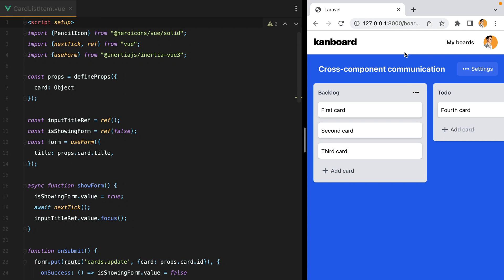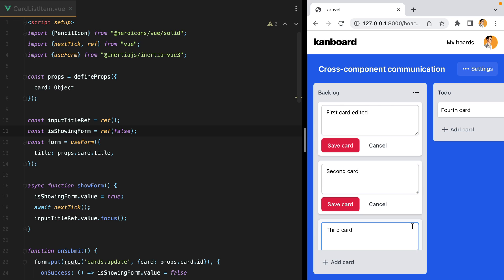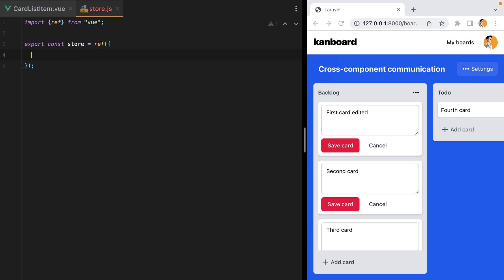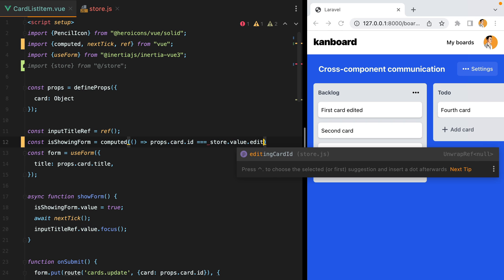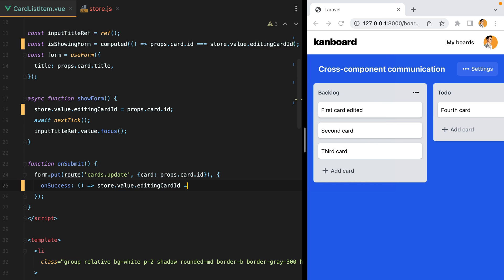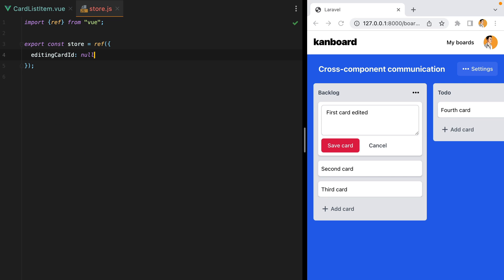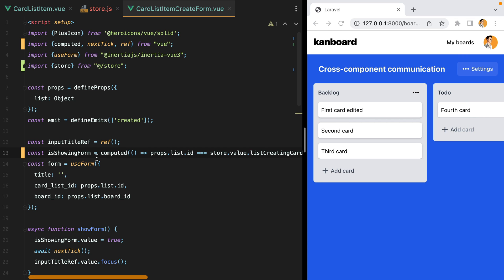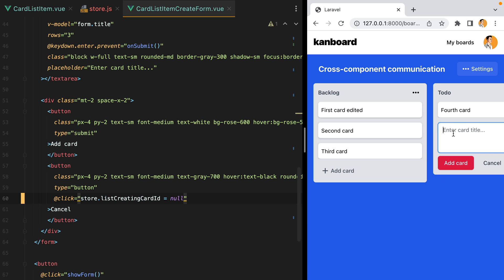Hide forms via Vue3's cross-component communication - Trello Kanban 11